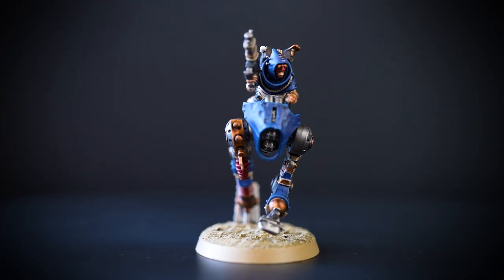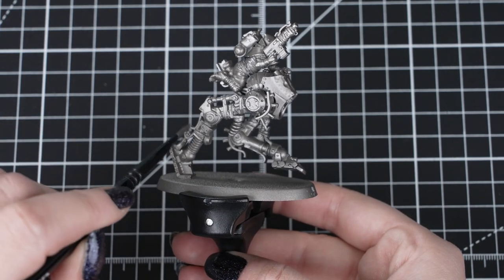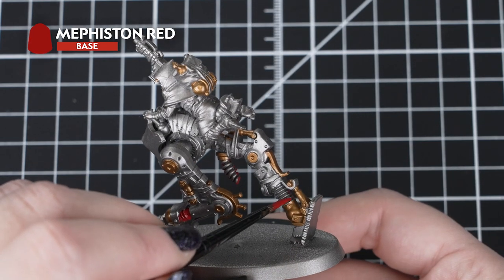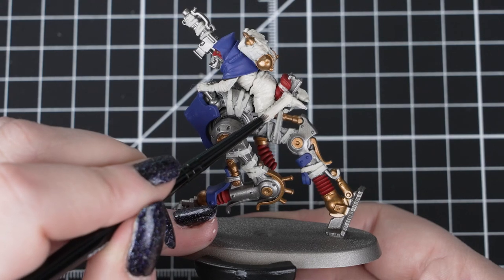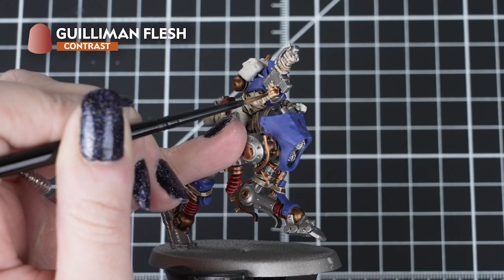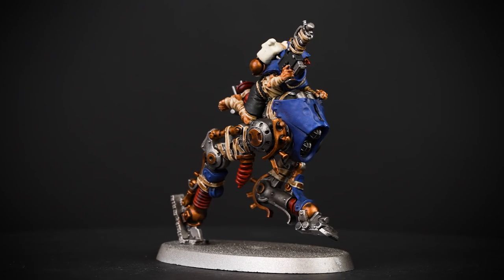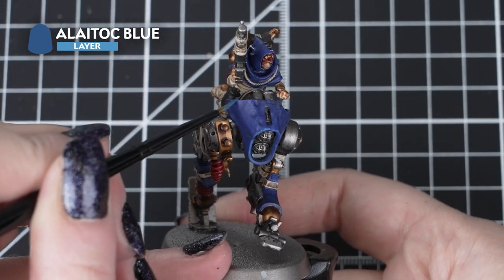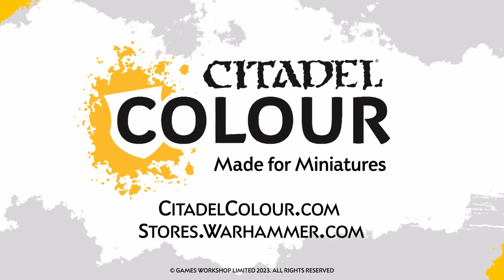How to Paint: Battle Ready Necromunda - Cawdor Ridge Walkers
Cawdor Ridge Walkers serve as ramshackle outriders for the Redemption's wasteland crusades.

By following this step-by-step painting guide, we'll show you how to paint both the Ridge Walker and its Way-brethren rider in just 10 paints.